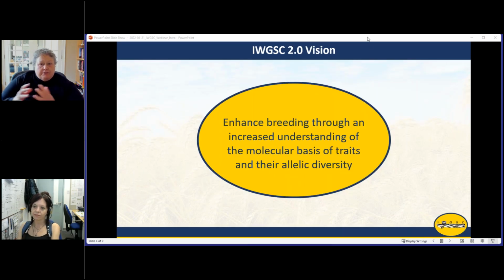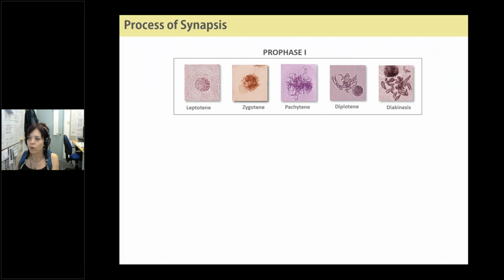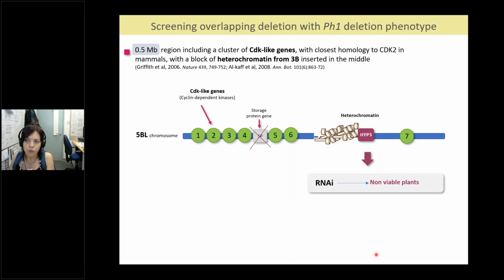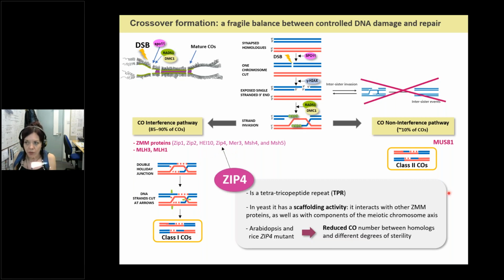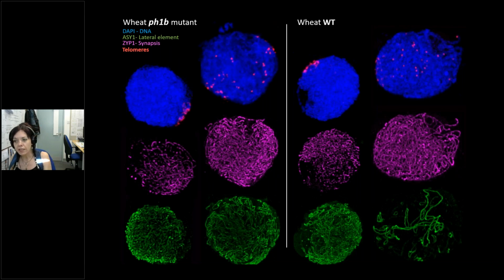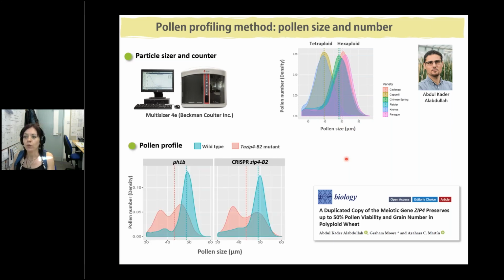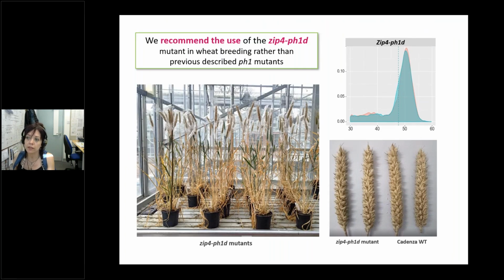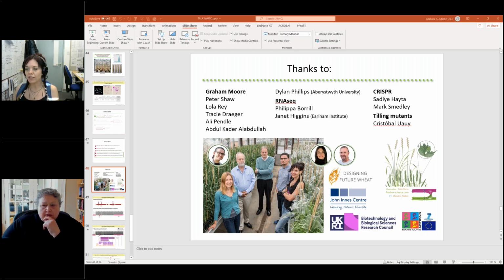The Ph1 ZIP4 story stabilization of wheat as a polyploid and preservation of grain number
Presenter: Azahara Martin, John Innes Centre, UK

Outline
Meiosis is one of the biggest challenges facing a new polyploid. Multiple related chromosomes must be discriminated, ensuring regular chromosome segregation and fertility by allowing only homologous chromosomes to recombine. For 60 years, a locus named Ph1 (Pairing homoeologous 1), arising on chromosome 5B during polyploidization, has been considered responsible for stabilizing the wheat genome during meiosis, by preventing crossover between related (homoeologous) chromosomes. A 59.3 Mb deletion mutant (ph1b) has been used in breeding to allow recombination between wheat and its wild relatives. We have now identified the major meiotic gene ZIP4, as the gene inside the Ph1 locus responsible for wheat stabilization.

On wheat polyploidization, ZIP4 duplicated from chromosome 3B onto 5B and diverged (ZIP4-B2). This duplicated gene performs two key meiotic functions: promotion of faithful chromosome pairing-synapsis, and suppression of related chromosome crossover. We obtained a CRISPR zip4-B2 mutant with loss of both functions. This mutation yielded 50% fewer grains, confirming the critical role of ZIP4-B2 in wheat fertility. Next, we generated a novel ‘separation of function’ zip4-B2 mutant named zip4-ph1d, with loss of the crossover suppression phenotype but retained ability to promote correct pairing-synapsis. Remarkably, this zip4-ph1d mutant maintained chromosome stability and preserved grain number. Thus, contrary to accepted wisdom, the key event stabilizing polyploid wheat is promotion of correct pairing-synapsis, rather than suppression of crossover between related chromosomes.

We recommend the use of this new zip4-ph1d mutant in wheat breeding strategies to induce crossover between related chromosomes, rather than using the previously used ph1 mutants.